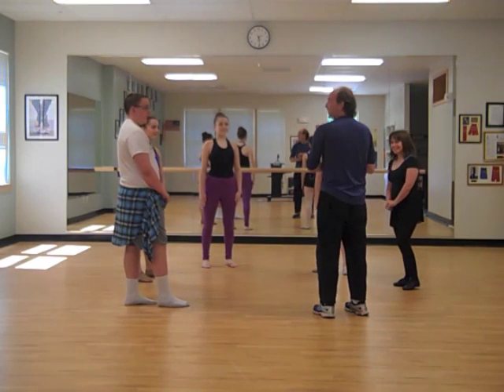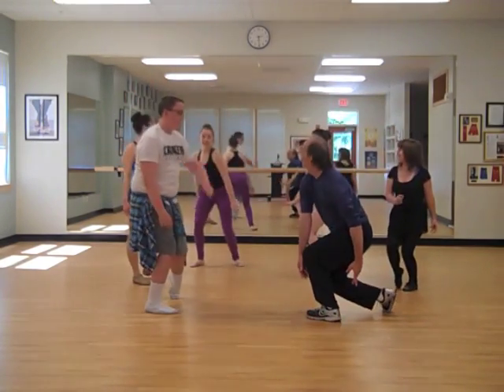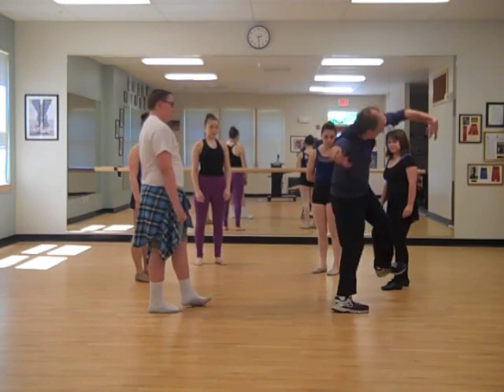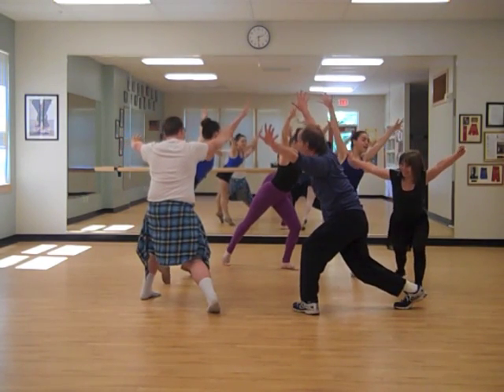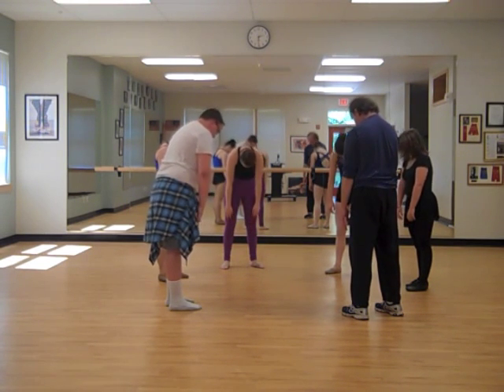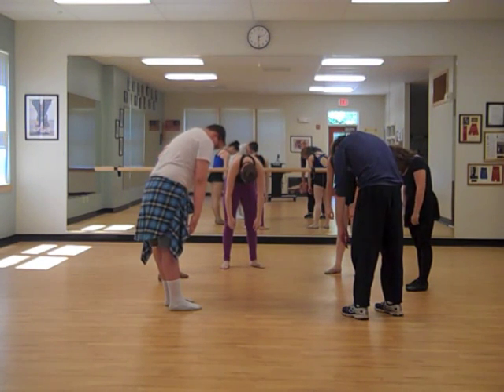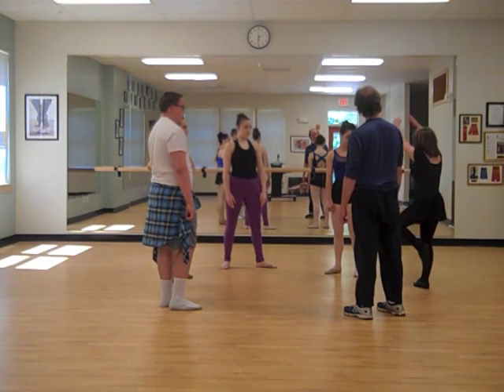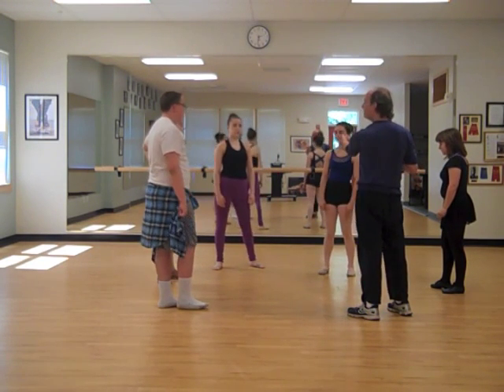1 Movement Circle Warmup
Maine Arts Leadership Initiative (MALI, established 2010), a program of the Maine Arts Commission provides this resource as part of the Resource Bank. This project was facilitated by Catherine Ring during the 2014-15 school year. For more information on MALI go to or contact John Morris